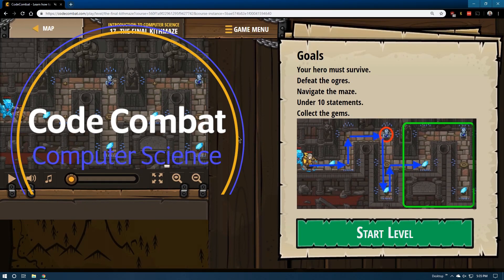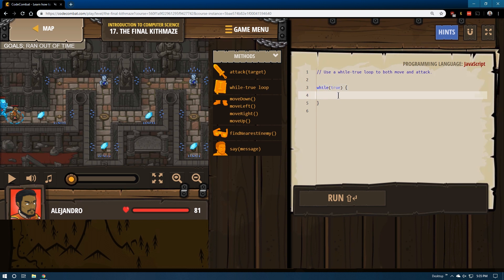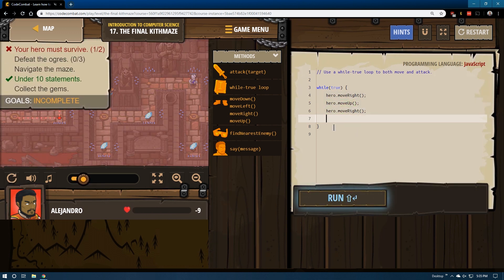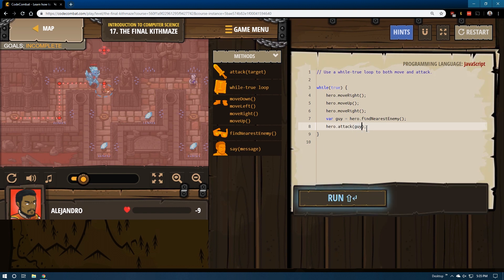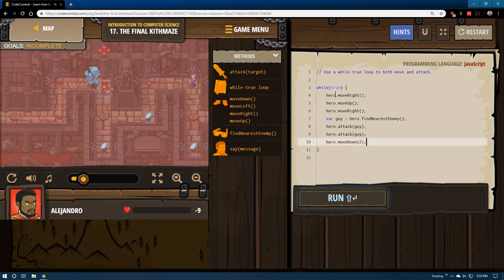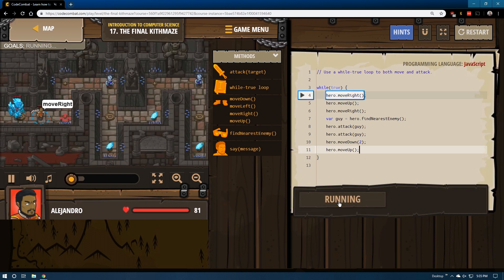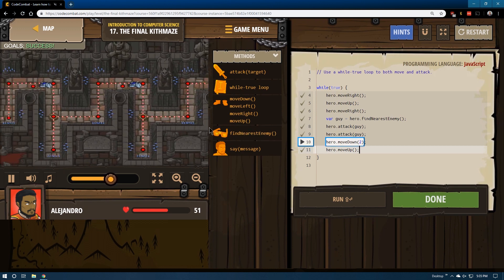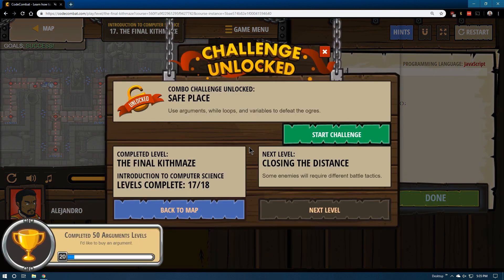CodeCombat - Final Kithmaze Level 17 JavaScript Tutorial with Solution